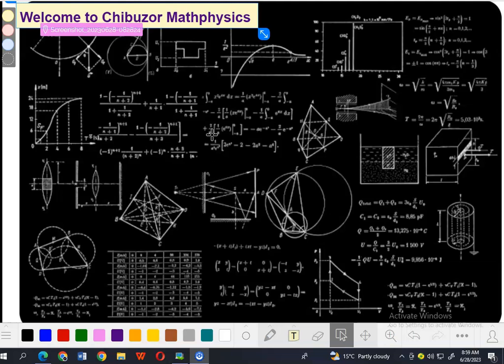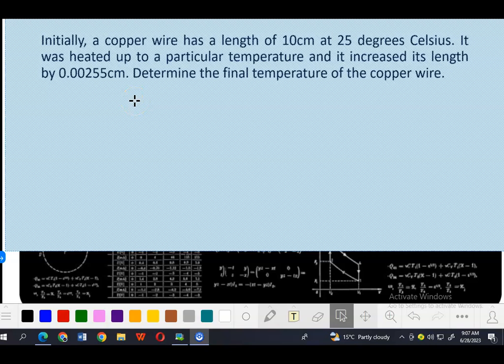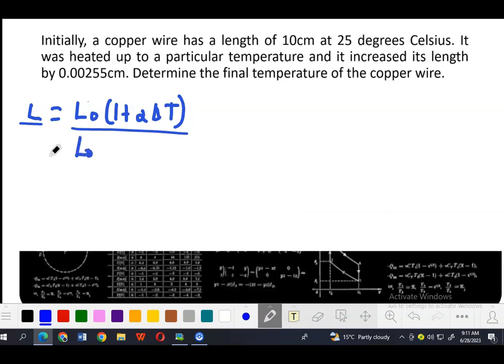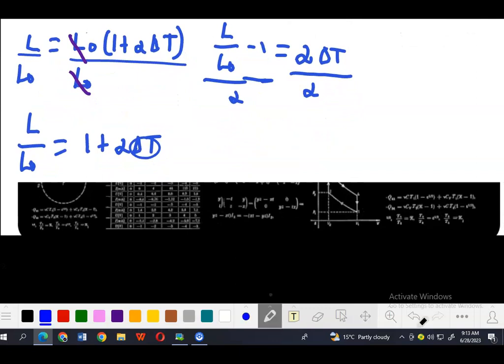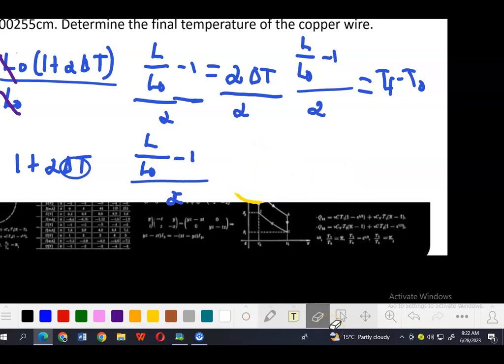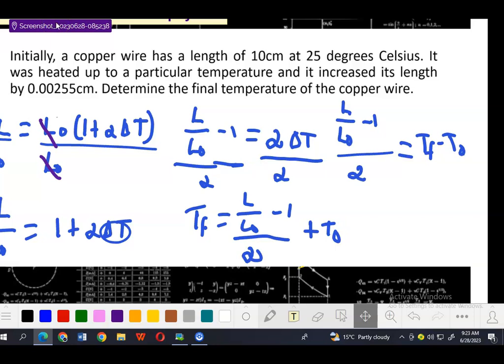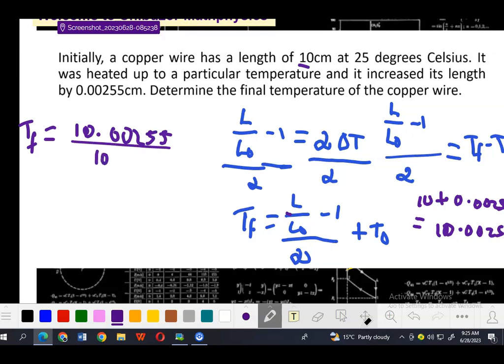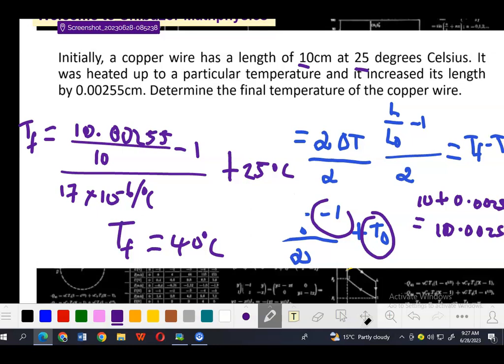Thermal Expansion Revisions Part one